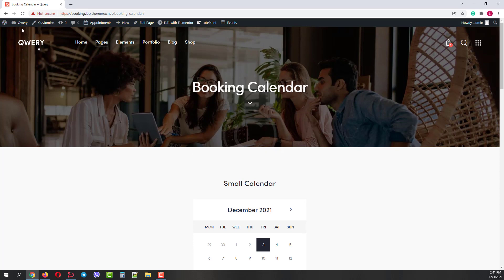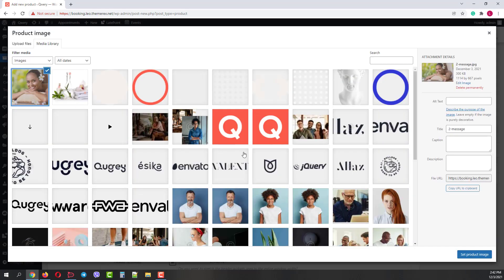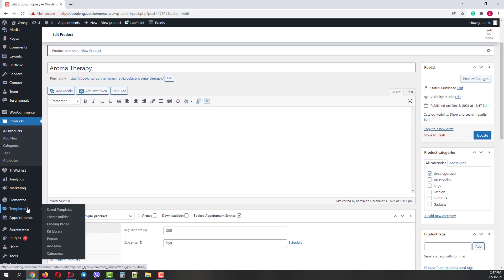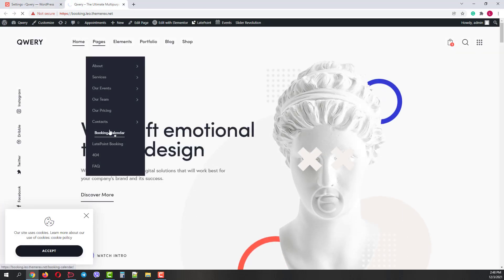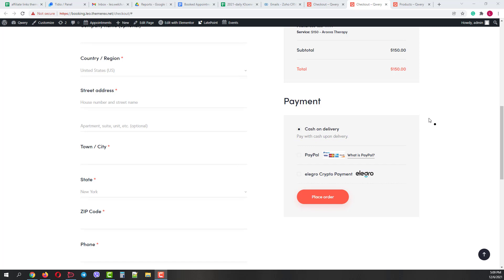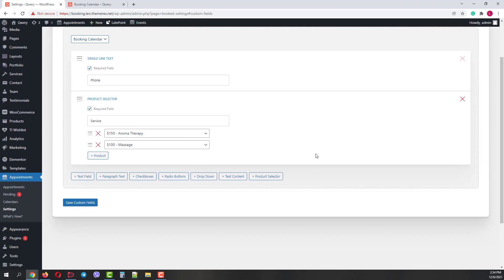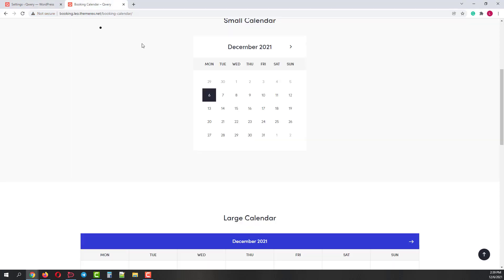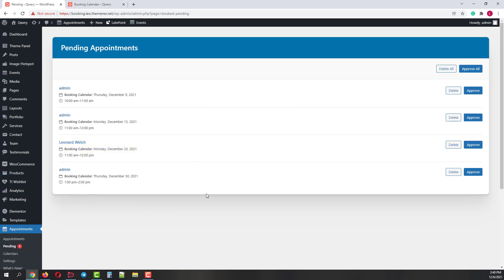Online Payments for Booked - Appointments. How to enable WooCommerce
Enable the WooCommerce online payments in your Booked Appointments plugin. You can request customers to pay in advance online or collect funds when they visit you offline.